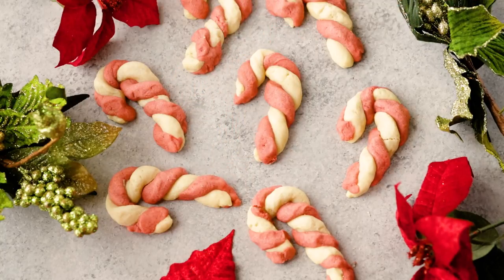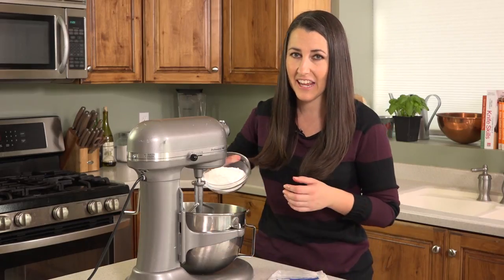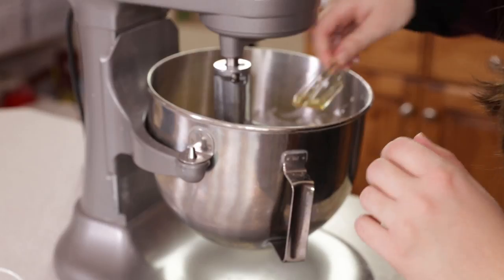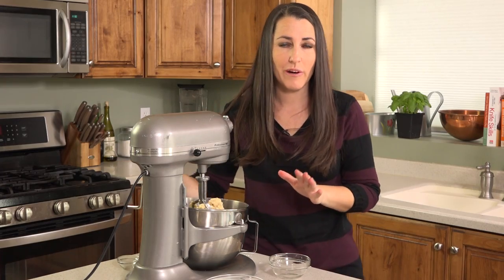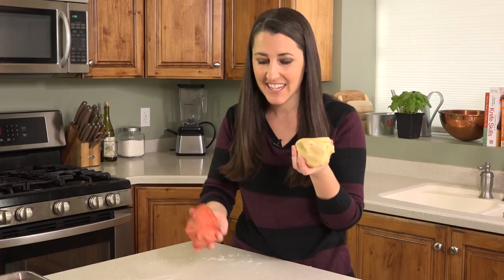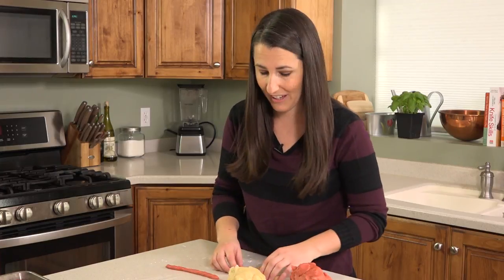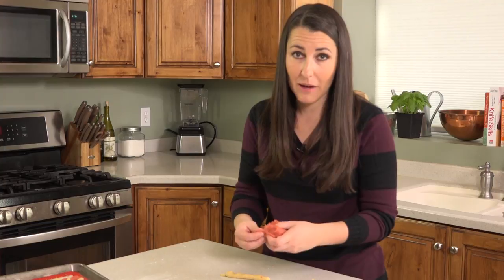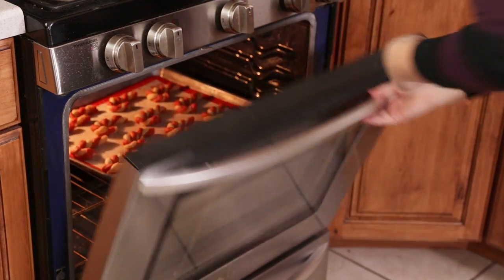Cinnamon Candy Cane Cookies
Get in the Christmas spirit with these adorable Cinnamon Candy Cane Cookies. This is an easy and tasty recipe that's perfect to make with the kids this holiday season.

✅Ingredients

• 1 cup butter, softened
• 1 cup powdered sugar
• 1 egg
• 1 teaspoon vanilla extract
• 2-1/2 cups all-purpose flour
• 3/4 teaspoon salt
• 1 teaspoon ground cinnamon
• 1/4 teaspoon red gel food coloring

✅Instructions

1️⃣ Preheat oven to 375°. Line a baking sheet with parchment paper or a silicone baking liner.

2️⃣ 00:16 - In a large mixing bowl cream together butter and powdered sugar until light and fluffy. Beat in egg and vanilla. Add in flour and salt and mix until well combined.
Divide dough in half. Add cinnamon to one half of the dough and dye with red food coloring.

3️⃣ 01:42 - Pinch about 1 to 1 ½ tablespoons worth of dough each from the white and red dough. Roll into about a 5 inch rope.

4️⃣ 02:00 - Place the two ropes side by side and gently twist together. Curve the top down into the shape of a candy cane. Repeat with the remaining dough.

5️⃣ 02:14 - Place onto the prepared baking sheet, spacing them 1 to 2 inches apart. Cookies will retain their shape.

6️⃣ 02:40 - Bake in the 375 degree oven for 7 to 10 minutes. Let sit on the pan for 1 to 2 minutes and then transfer to a wire rack to cool completely.

FACEBOOK: The Stay At Home Chef
PINTEREST: The Stay At Home Chef